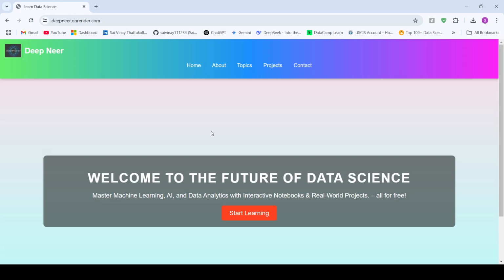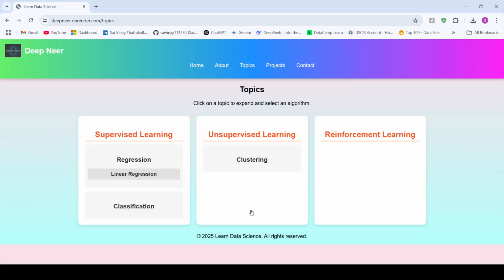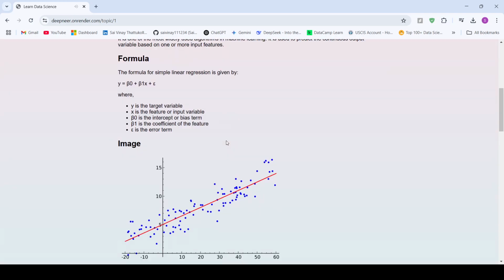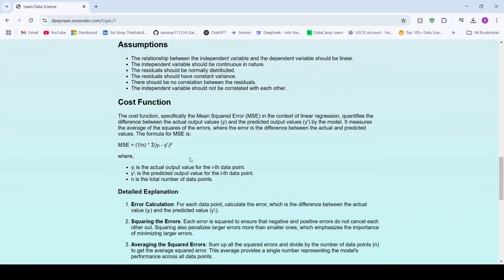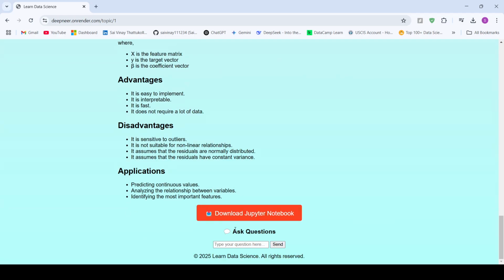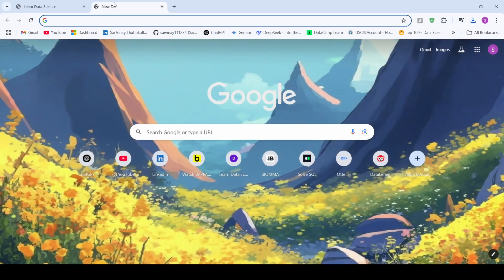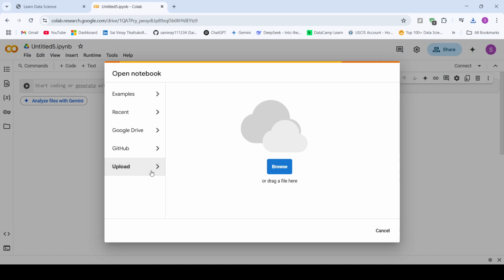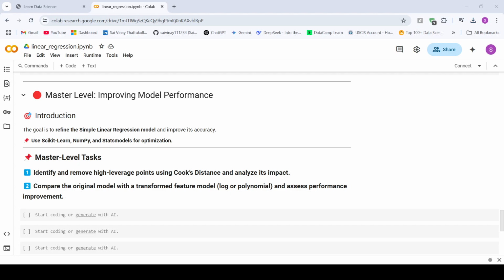How to Learn Data Science the Right Way! with My Course & Website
Master Data Science step by step with my structured, hands-on learning approach! In this video, I’ll show you how to navigate my website and get the most out of this FREE Data Science course!

🔍 What You’ll Learn in This Video:
✅ How to access and follow each topic
✅ Where to find YouTube lessons, explanations, and Jupyter Notebooks
✅ How to participate in Q&A discussions and track progress
✅ The best way to learn and practice each concept

📌 This isn’t just about watching videos—it’s about real learning!